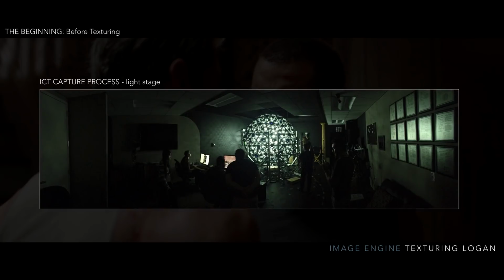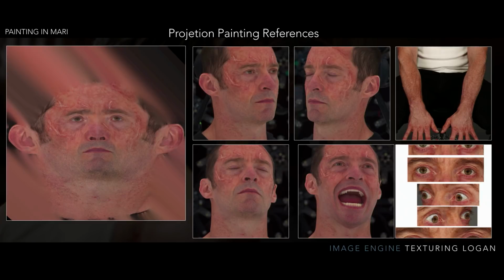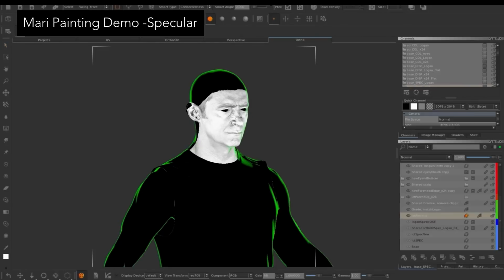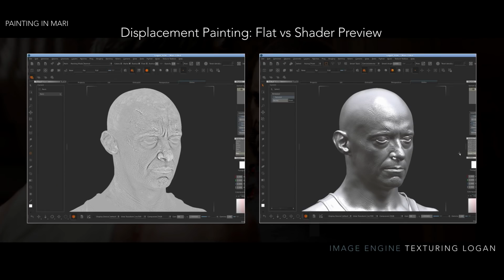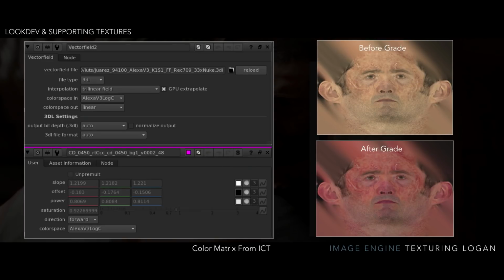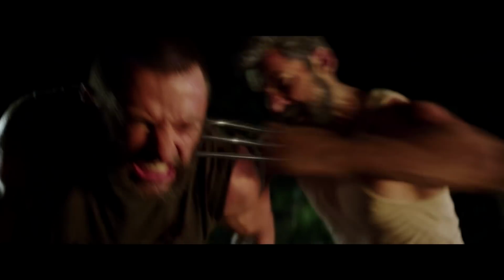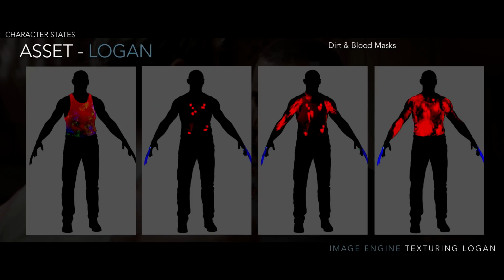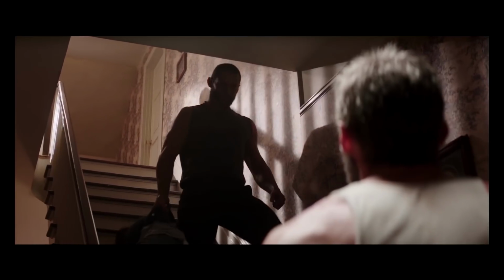Foundry On The Road | How Image Engine Used Mari To Texture Logan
Cheri Fojtik, Texture Lead, Image Engine